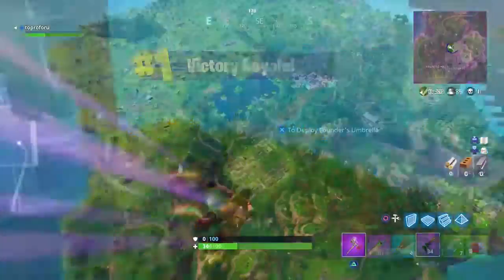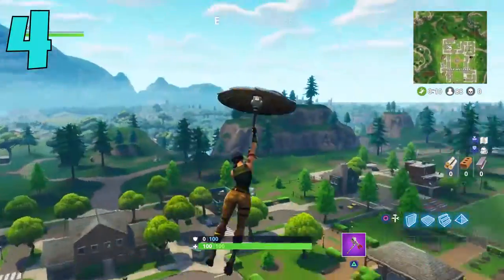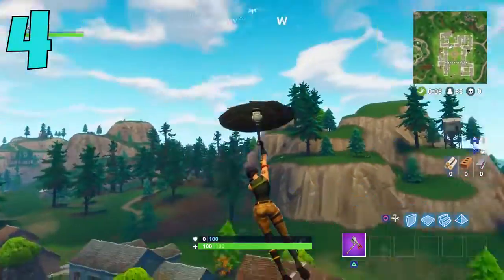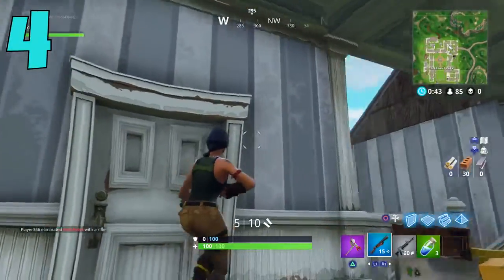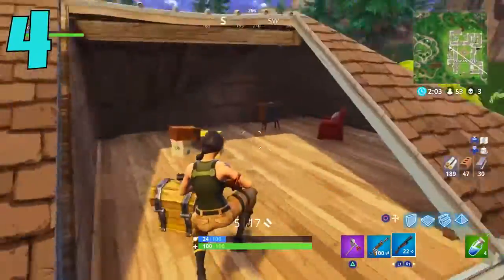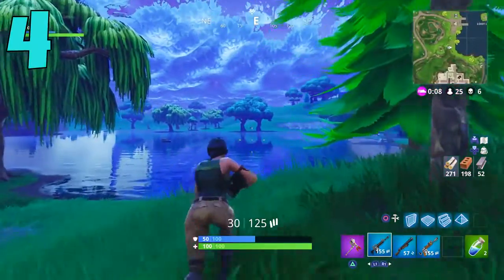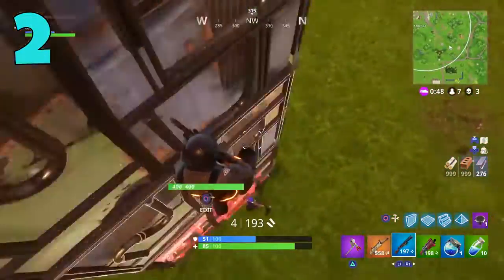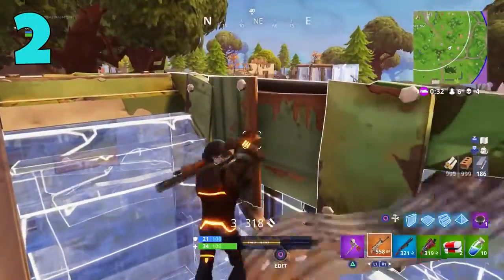5 EASY Changes That Will Get You WINS in Fortnite Fortnite Battle Royale Top 5